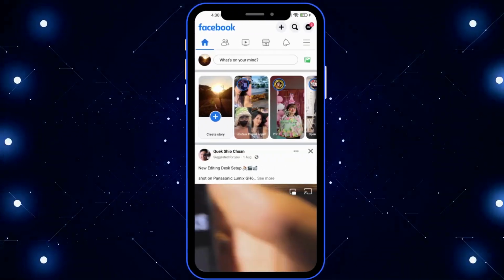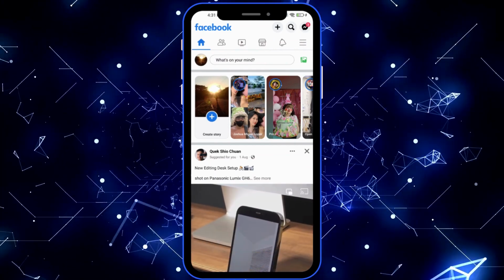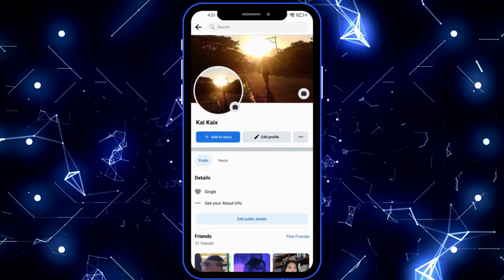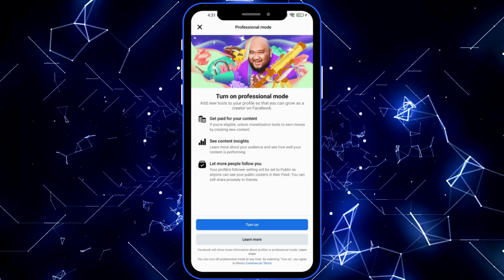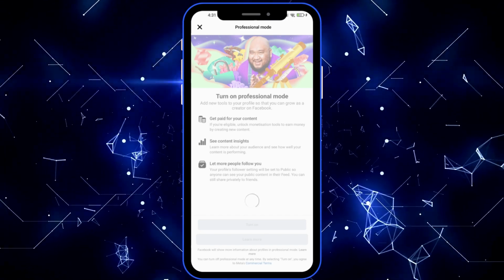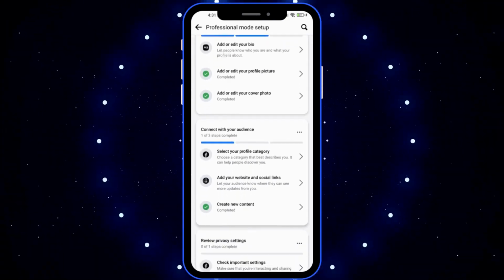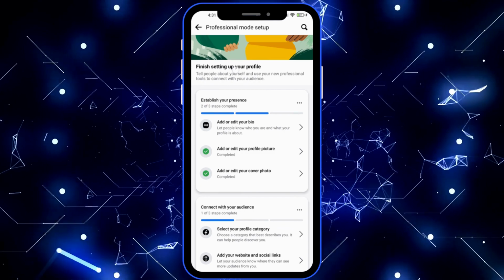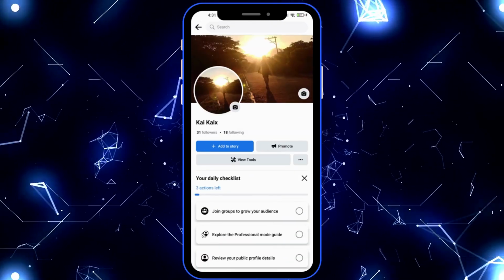📱💼How To Turn On Professional Mode On Facebook (Step By Step)📱💼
📱💼 Welcome to our guide on how to turn on Professional Mode on Facebook! 🌟 Professional Mode is a feature designed to help you enhance your professional presence on the platform, allowing you to showcase your skills and experience. In this tutorial, we'll show you how to activate Professional Mode and elevate your Facebook profile.

In this tutorial, you'll learn how to turn on Professional Mode on Facebook:

🔗 Access Facebook Profile: Log in to your Facebook account and navigate to your profile.

⚙️ Edit Profile: Click on the "More" button (represented by three dots) on your profile cover photo and select "Edit Profile."

📚 Switch to Professional Mode: Under the "Introduction" section, click on "Switch to Professional Mode."

💼 Select Category: Choose the category that best describes your professional field, such as "Public Figure," "Artist," "Writer," and more.

🔍 Fill in Details: Provide relevant details about your profession, such as your current job, employer, education, and skills.

📸 Add Work Samples: Showcase your work by adding relevant photos, links, or articles that highlight your professional achievements.

👥 Customize Visibility: You can choose who can see your professional information. Select "Public" to make it visible to everyone or customize the audience according to your preferences.

🔒 Save Changes: Once you've completed the necessary information, click "Save" to activate Professional Mode on your Facebook profile.

With Professional Mode turned on, you'll have a more tailored and business-oriented profile, making it easier for colleagues, clients, and potential connections to learn about your professional background.

Join us now to explore the process of activating Professional Mode on Facebook and elevate your online professional presence. Say hello to a more polished and effective networking experience! 📱💼🌐

Let's dive into the world of professional networking and enhance your Facebook profile with Professional Mode! 🚀🤝📸